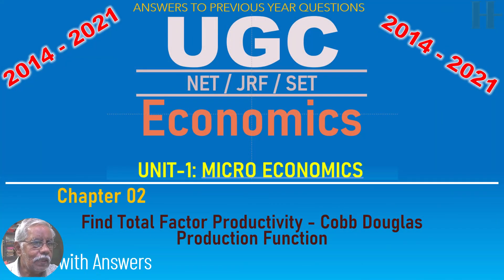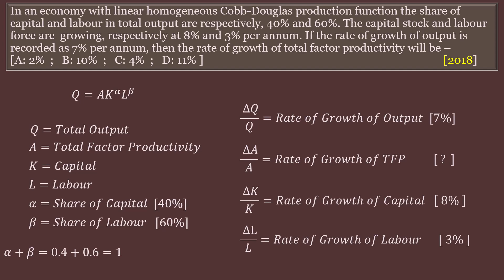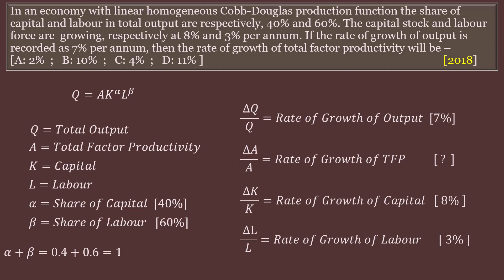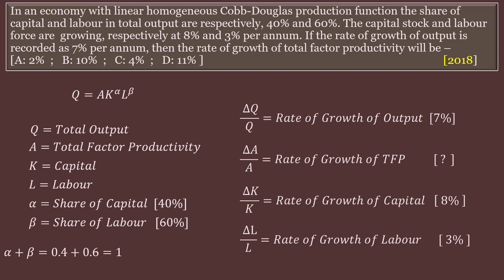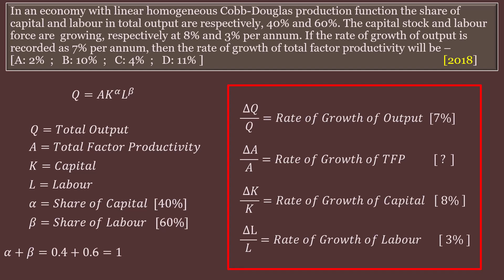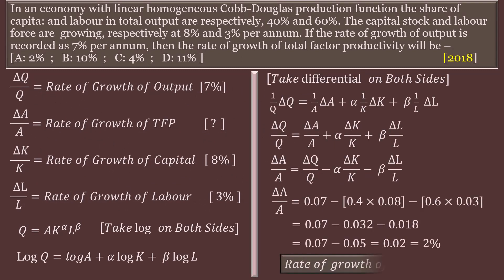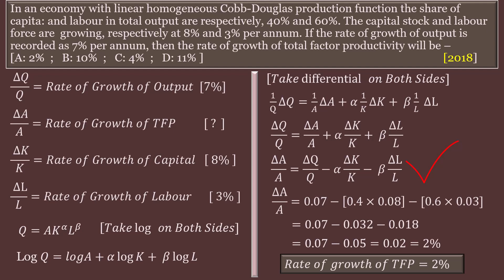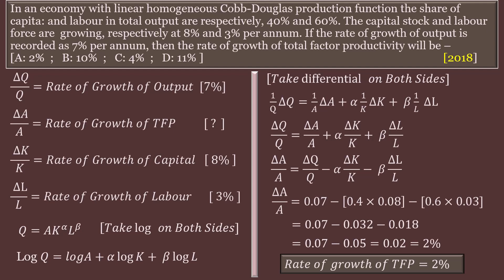Find Total Factor Productivity Cobb Douglas Production Function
It is for students preparing for CA, ISC, CBSE, UG, PG, UGC NET, JRF, SET examinations.